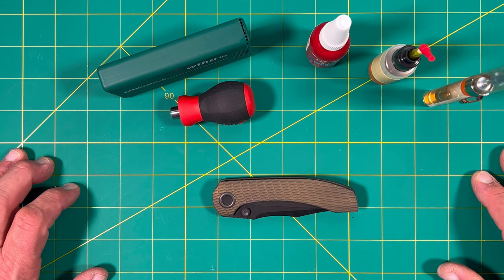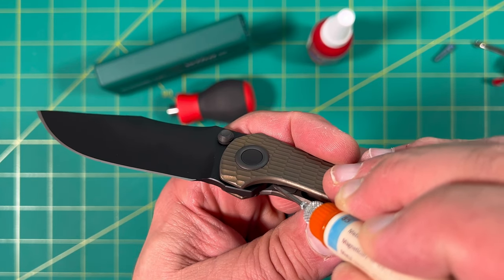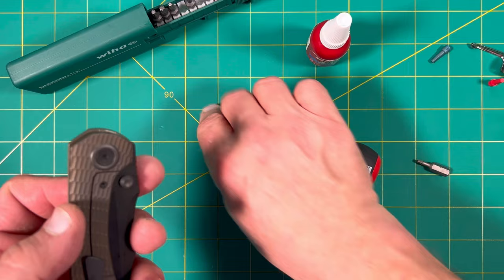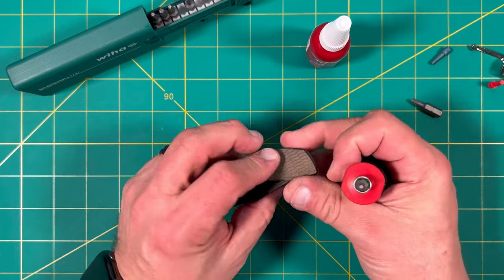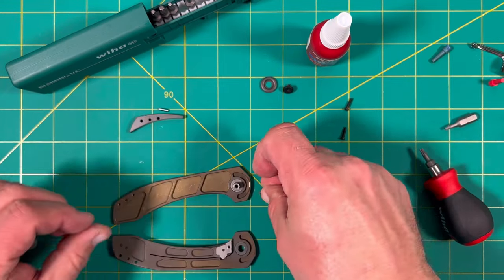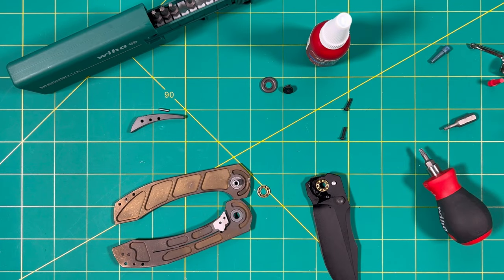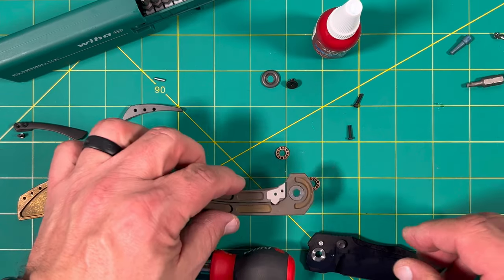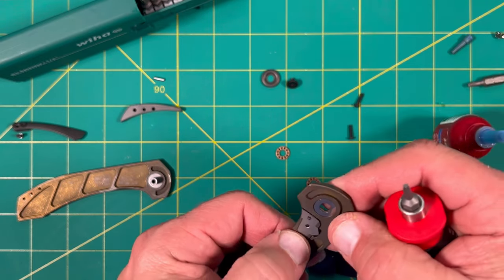Tuning the detent of & adding Skiffs to a brand new knife, my Brian Brown Knives Raptor ver. 2.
Though Brian Brown Knives Raptor 2 Exclusive is no longer listed, this was bought at Rivers Edge Cutlery (R.E.C.) where you can find many great knives and more of their exclusive designs

You can see other Brian Brown Knives designs and accessories, when available, for the Raptor 2 at Brian Brown Knives

Original Goat-use RNK to save 15%
Skiff Caged Bearings-use RNK10 ro save 10%
Rockscale Design-use RNKRSD to save 10%
White Mountain Knives-use RNK10 to save 10%